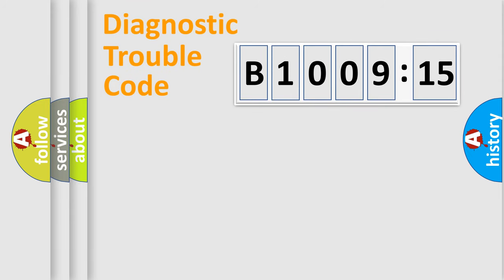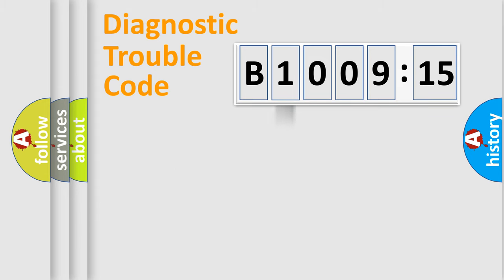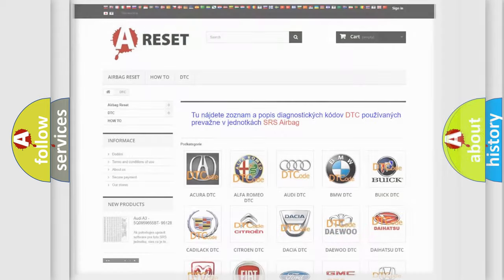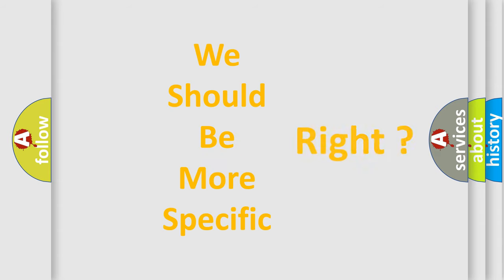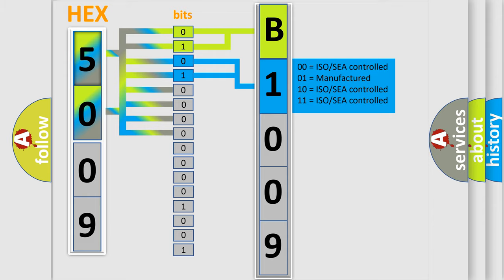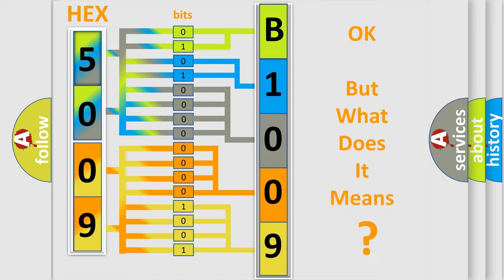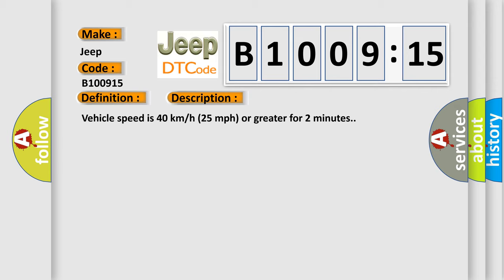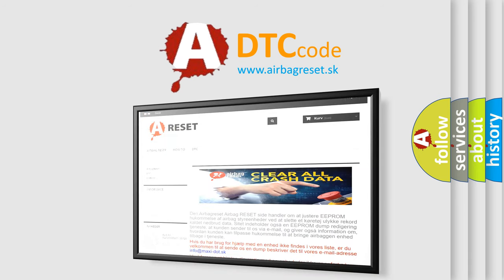DTC Jeep B1009-15 Short Explanation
Contents:
0:21 Basic DTC analysis according to OBD2 protocol standard.
1:48 Insight into programming
2:58 A diagnostically understandable description of the Diagnostic Trouble Code
3:05 Basic error definition

Make:
Jeep
Code:
B1009 15
Definition:
Right Front Low Tire Pressure Sensor
Description:
Cause:
A sensor does not transmit for 18 minutes.